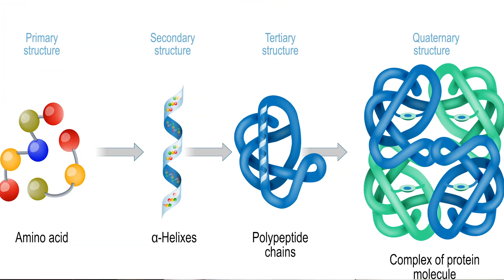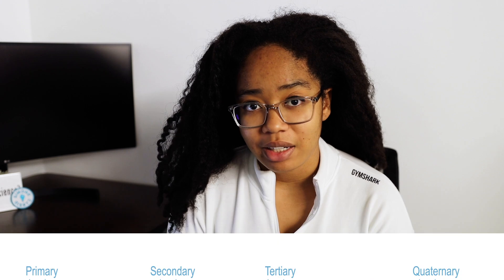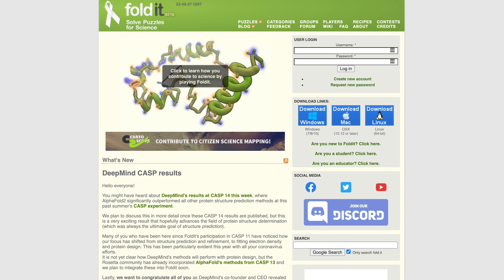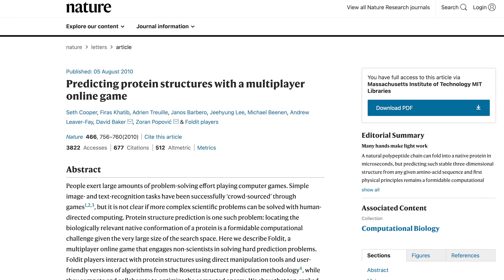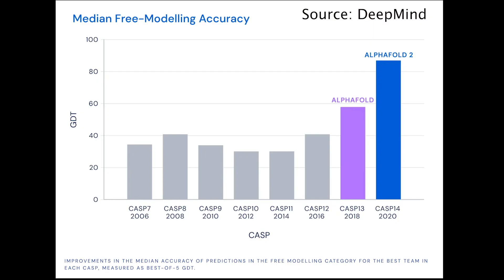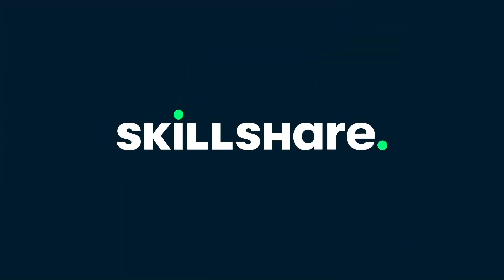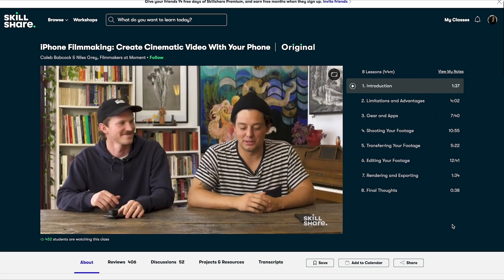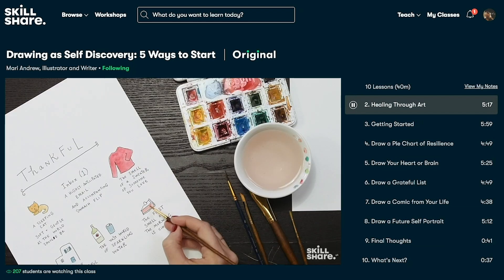Did DeepMind Solve One of Biology's Biggest Challenges? | AlphaFold 2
Did DeepMind solve the protein folding problem with AlphaFold 2?

Protein Images from Adobe Stock